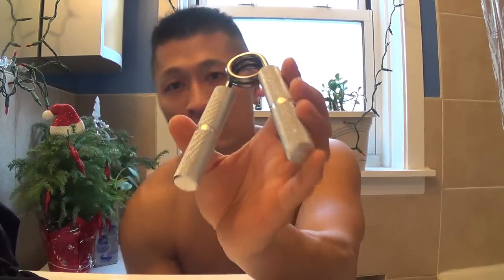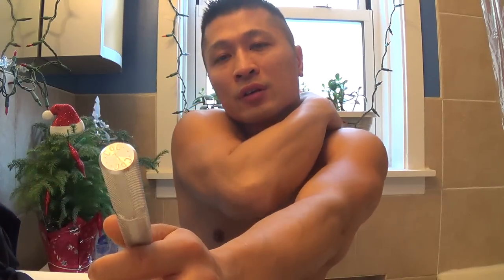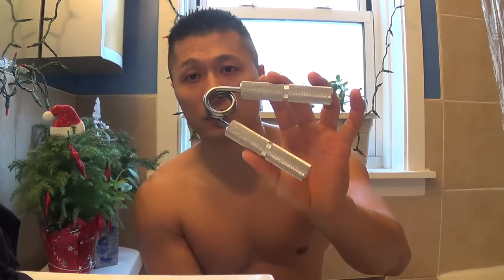FMK Captains of Crush Kwoon Record Standards - Testing The Strongest Grip in FMK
FREDDIE'S MODERN KUNG FU - CHICAGO

PUBLISHED BOOK:
"Reflections Volume 1" by Sifu Freddie Lee